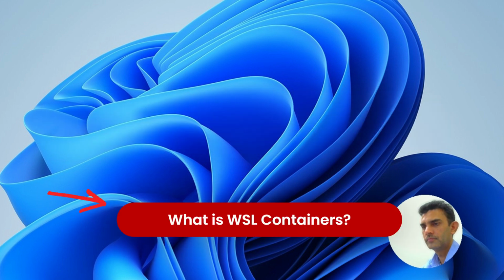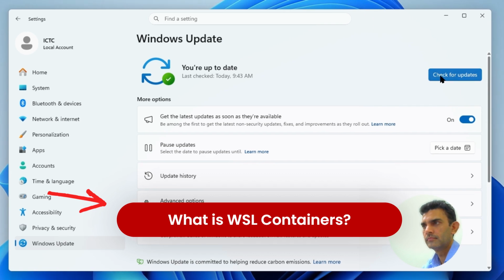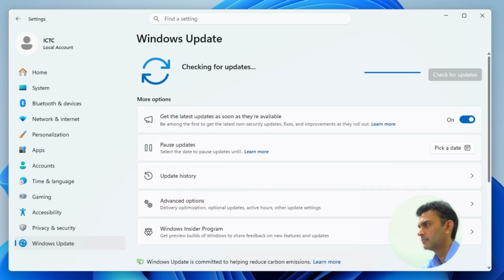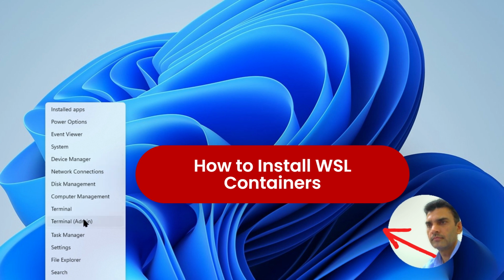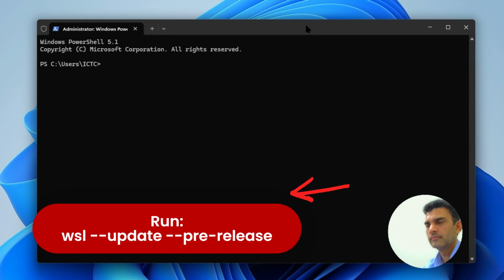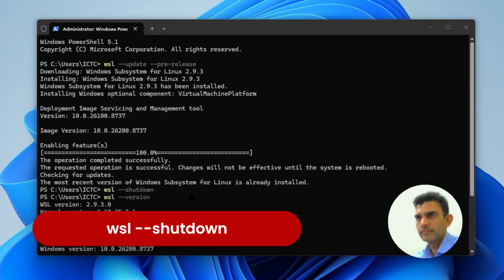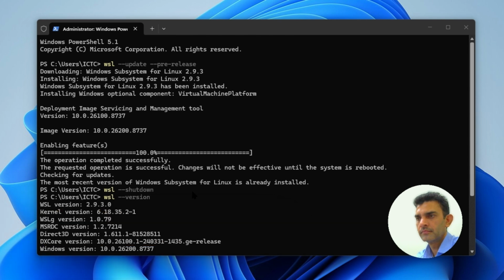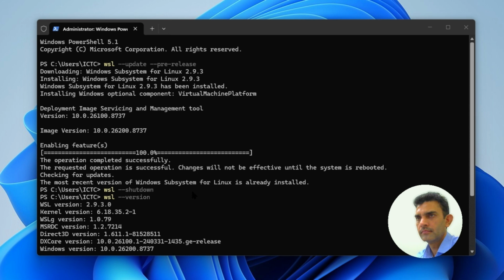Windows 11 Gets Native Linux Containers | How to install WSL Containers on Windows 11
Microsoft has introduced WSL Containers in Public Preview for Windows 11, bringing native Linux container support through the Windows Subsystem for Linux (WSL). In this video, you'll learn what WSL Containers are, the new features they include, and how to install and start using them on Windows 11.